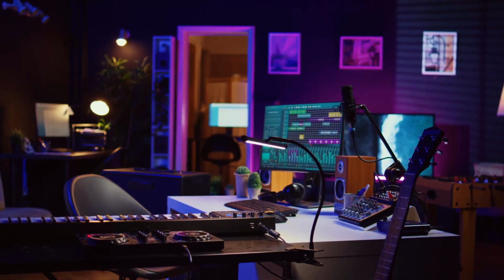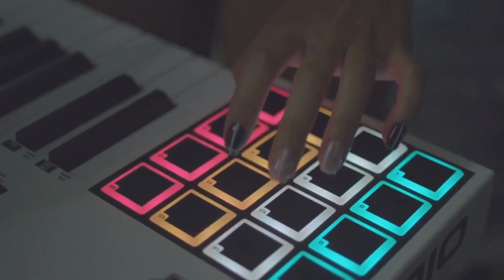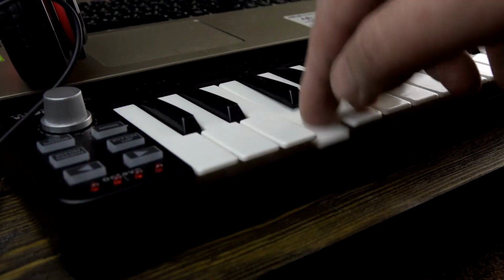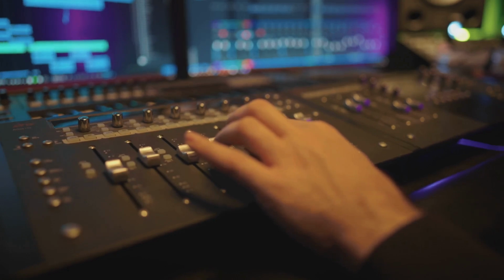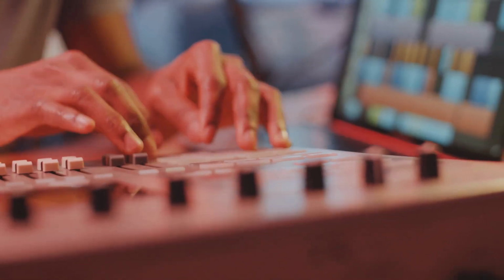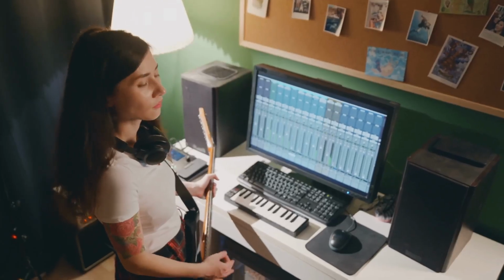Ultimate Arpeggio Guide for Electronic Music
Unlock the secrets to crafting captivating arpeggios with our **Ultimate Arpeggio Guide for Electronic Music**! Whether you're a beginner producer or looking to elevate your progressive trance tracks, this concise tutorial breaks down everything from basic note sequences to dynamic velocity and filter automation. Discover how to build emotive arpeggios using your DAW’s piano roll, experiment with rhythms like triplets and swing, and choose the perfect synth sounds—from Serum to Sylenth1—to bring your ideas to life. Plus, we dive into techniques for adding movement and energy that make your arps truly stand out. Got a favorite track or your own arpeggio tips?

OUTLINE:

00:00:00 What Are Arpeggios?
00:01:12 A Simple Recipe
00:01:57 Adding Rhythmic Spice
00:02:53 The Magic of Movement and Modulation
00:03:45 The Sound of the Arpeggio
00:04:33 Why Arpeggios Move Us

Recent Videos